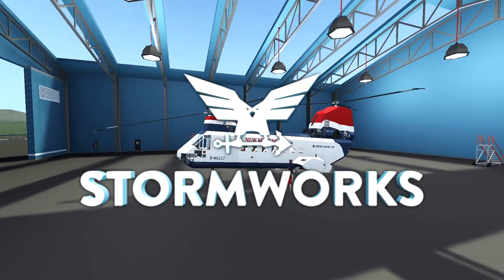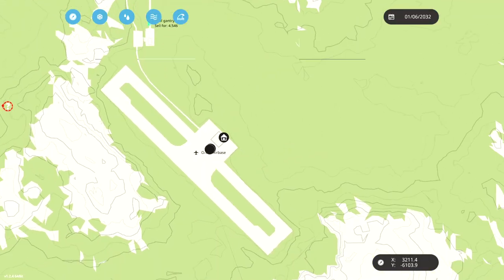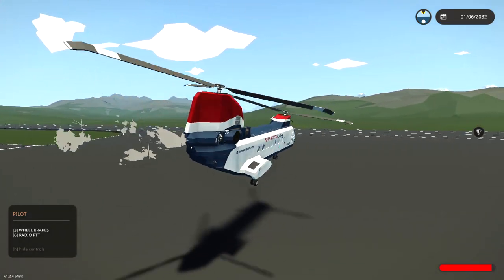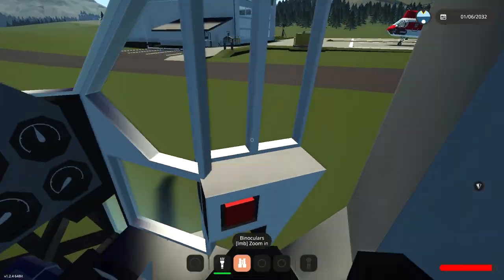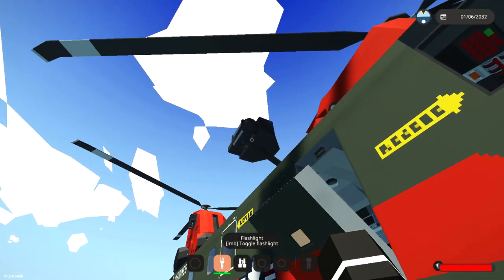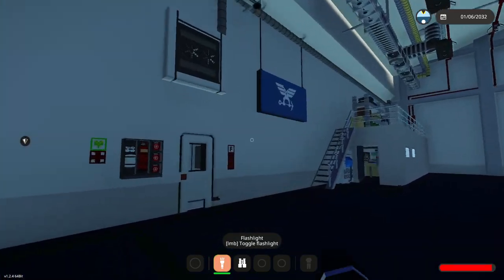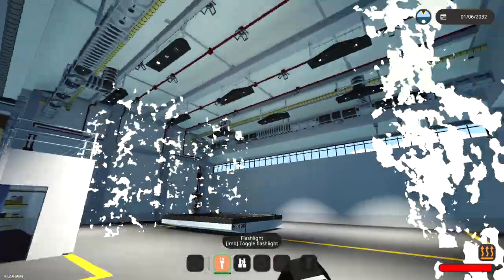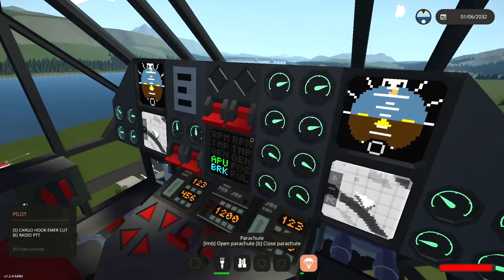Helicopter Port & Three Chinooks - SHOWCASE - Stormworks: Build and Rescue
Its showcase time! These 4 creations are all built by Sir Murtak. They're all pretty cool. So, lets go ahead and check them out. Starting out with one of the three chinooks. We will then fly over to the heliport to check out the two other chinooks and the heliport itself.